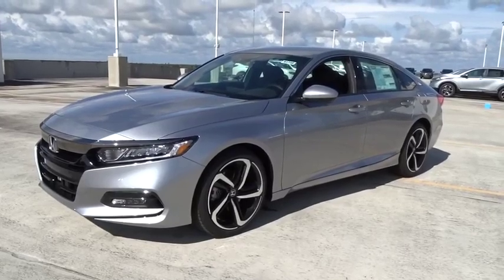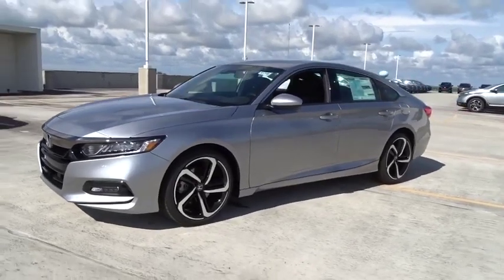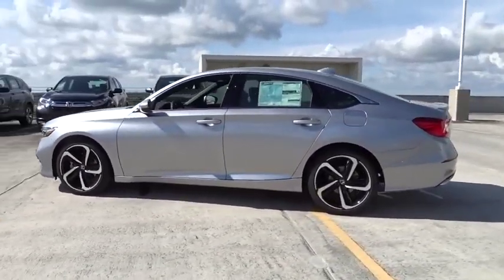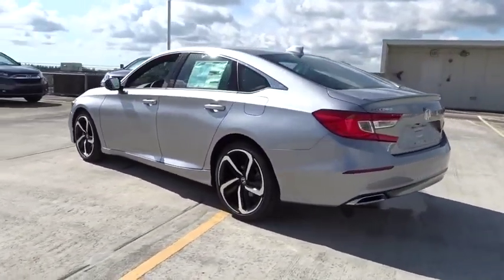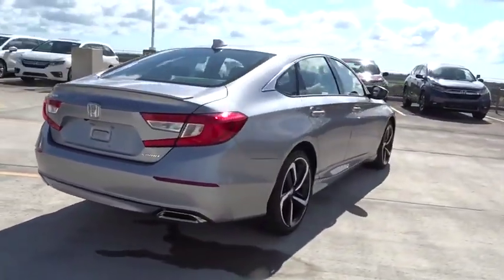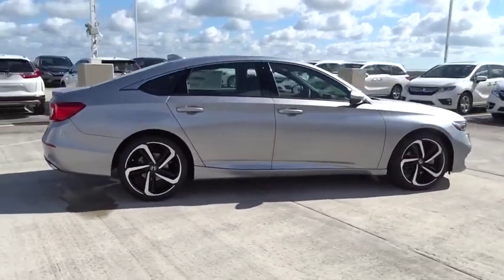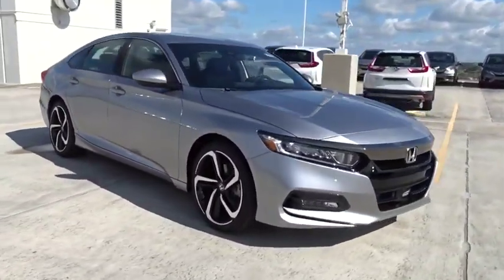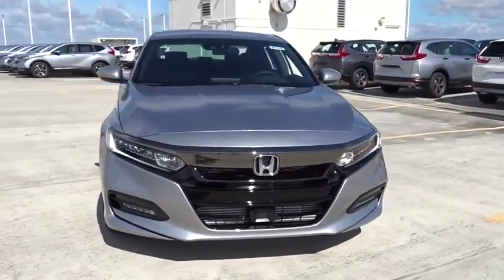2019 Honda Accord Sedan Homestead, Miami, Kendall, Hialeah, South Dade, FL 61740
Lunar Silver Metallic New 2019 Honda Accord Sedan available in Homestead, Florida at Largo Honda. Servicing the Miami, Kendall, Hialeah, South Dade, FL area.
2019 Honda Accord Sedan Sport 1.5T - Stock#: 61740 - VIN#: 1HGCV1F3XKA156227

Largo Honda
554 NE 1st Ave

BLACK  CLOTH SEAT TRIM,LUNAR SILVER METALLIC,CRYSTAL BLACK PEARL,SI BK ZZ1